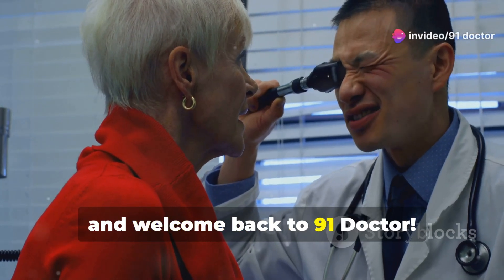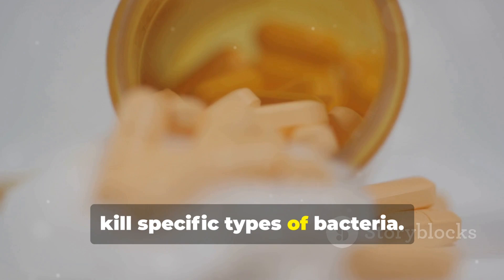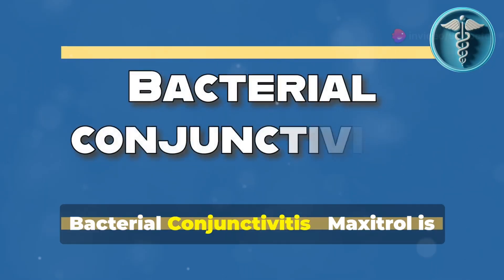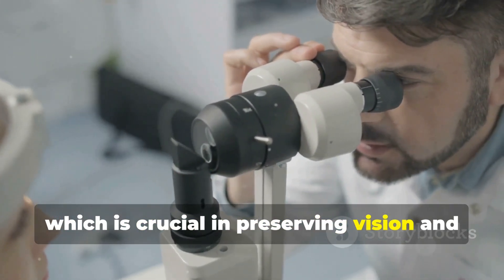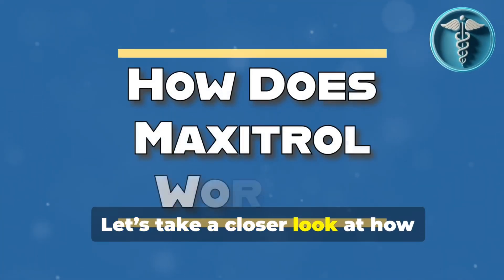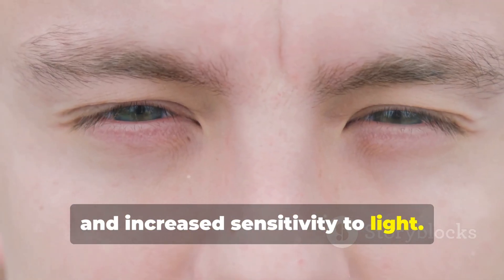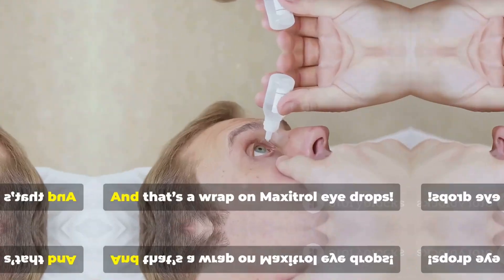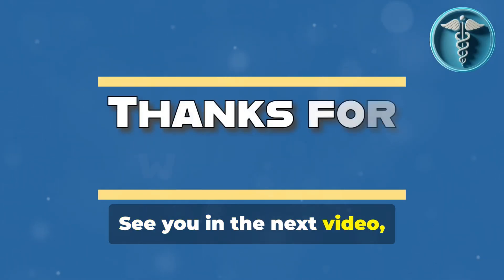Maxitrol Eye Drops (Neomycin, Polymyxin B, Dexamethasone) for Eye Infection & Inflammation Explained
Titles- Maxitrol Eye Drops (Neomycin, Polymyxin B, Dexamethasone) for Eye Infection & Inflammation Explained

Discover the powerful benefits and essential uses of Maxitrol Eye Drops, a trusted solution for bacterial eye infections and inflammation. In this video, we explain how this combination of Neomycin, Polymyxin B, and Dexamethasone works to clear infections, reduce inflammation, and relieve discomfort effectively. Stay with us until the end for a question that will boost your knowledge about eye health!

Maxitrol can be a great option for conditions like conjunctivitis, blepharitis, and post-surgery care, but it’s important to use it correctly. We’ll cover:

•Detailed uses
•Important precautions

If you’re looking for trusted eye care tips and want to learn about medications like Maxitrol, this video is for you!

Systane Eye Drop
Refresh tears Eye Drop
LUMIFY Eye drop